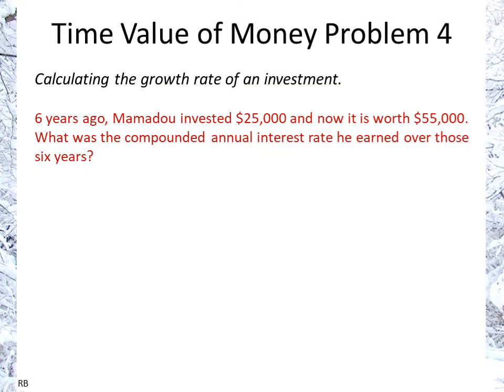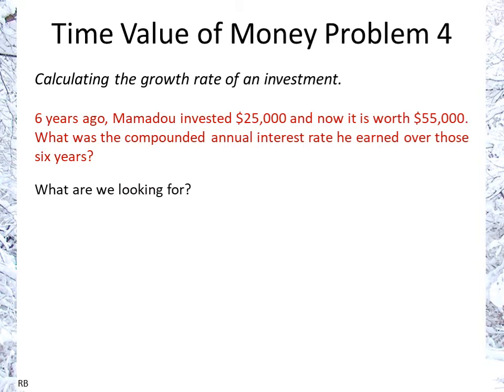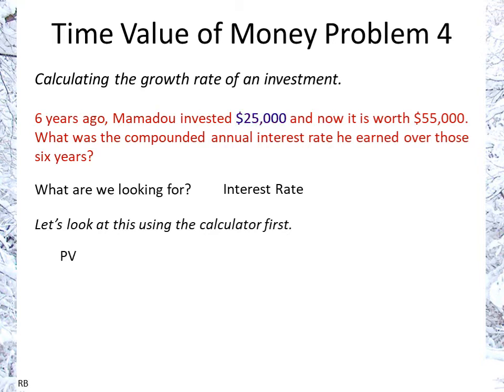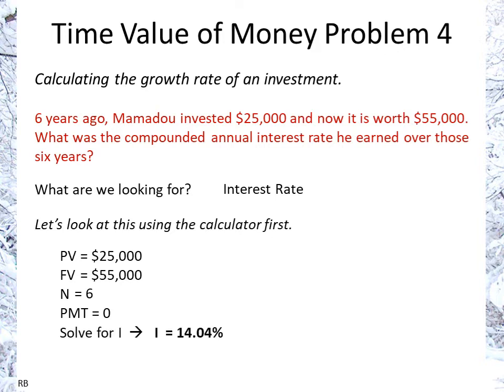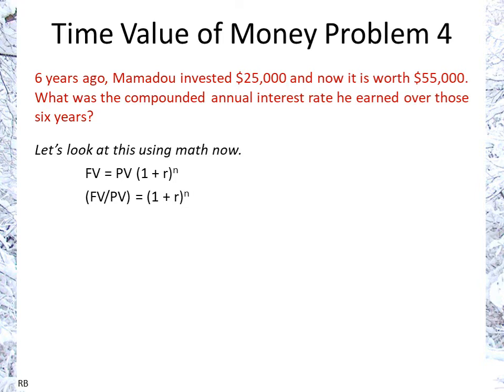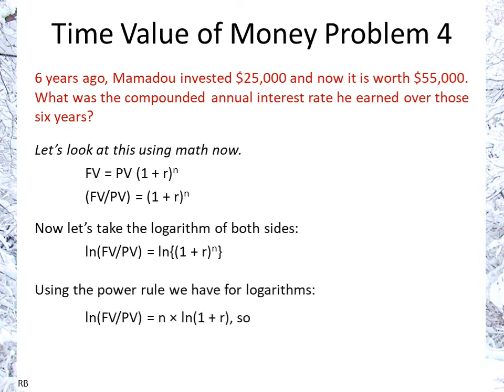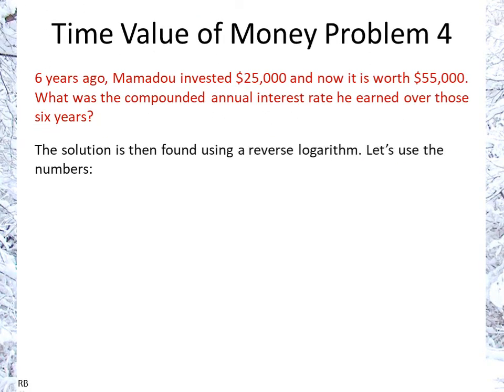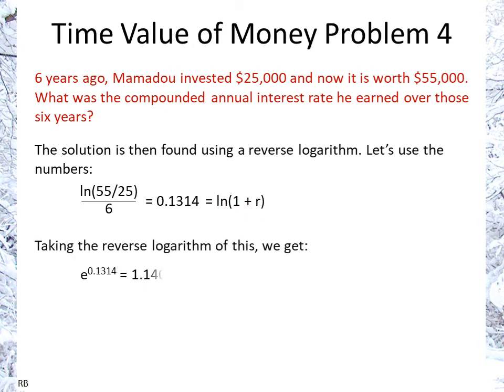Time Value of Money Problem 4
6 years ago, Mamadou invested $25,000 and now it is worth $55,000. What was the compounded annual interest rate he earned over those six years?